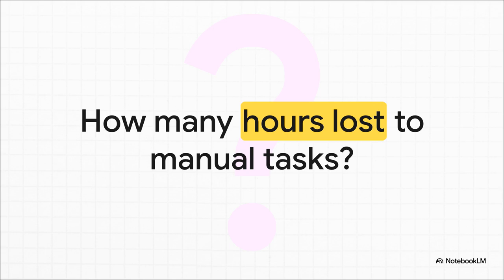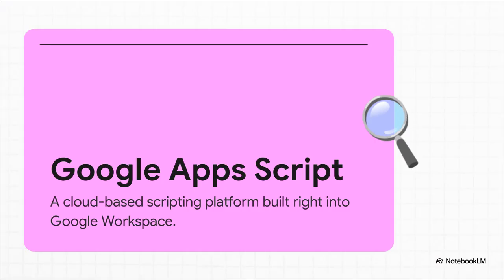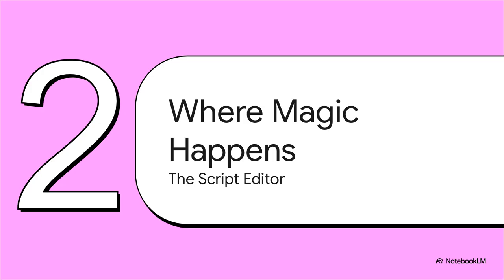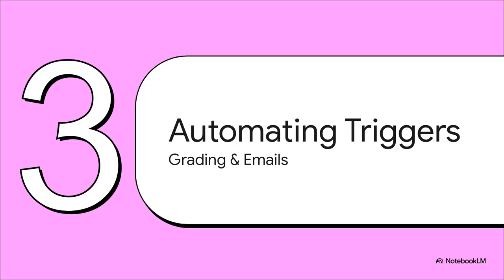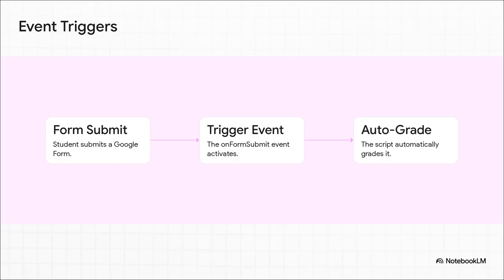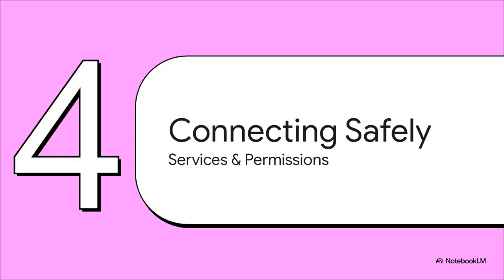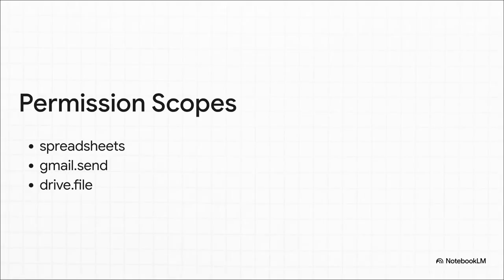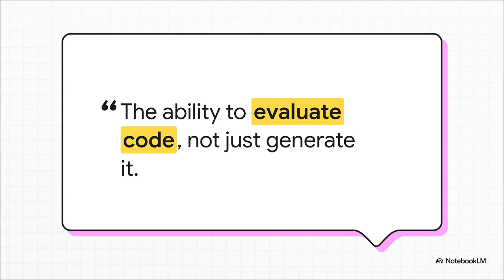Module 2 Segment 1 Google Apps Script Fundamentals